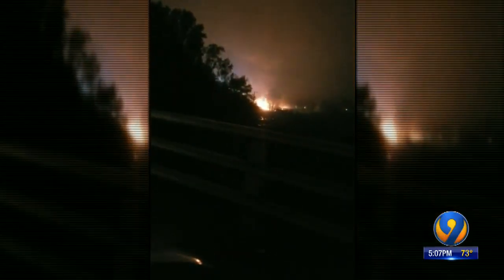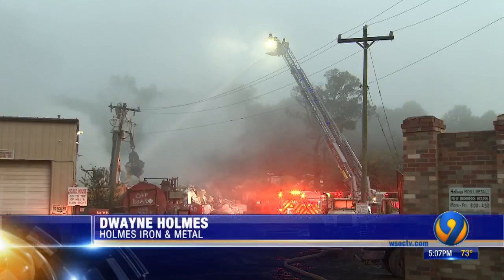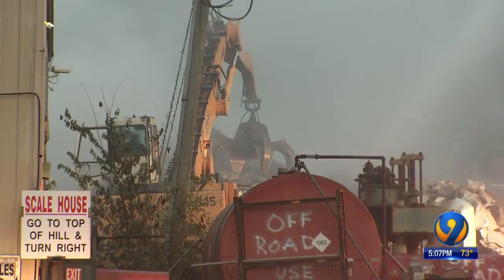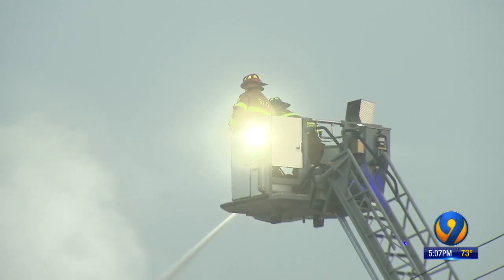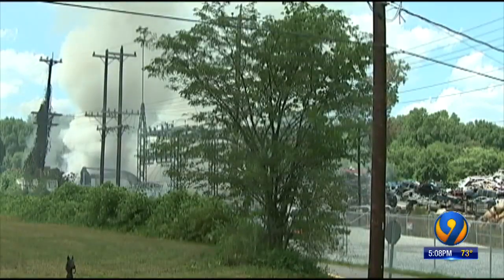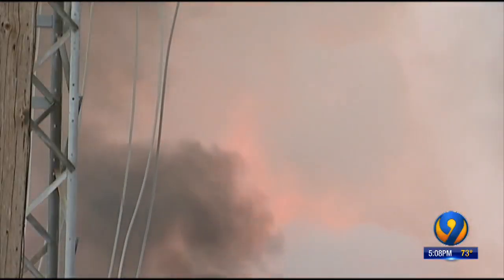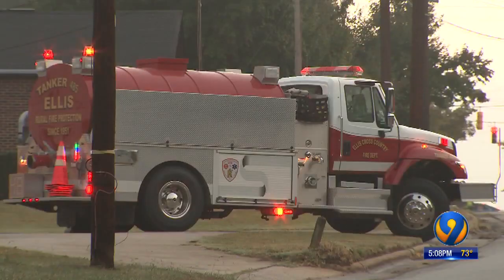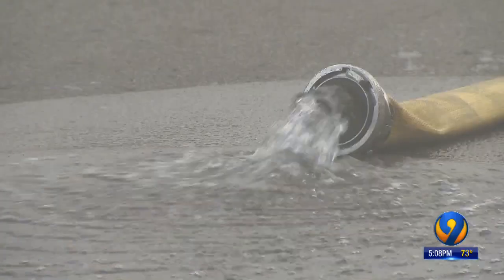Cause of 5-alarm Rowan Co. scrapyard fire will likely be unknown, investigators say